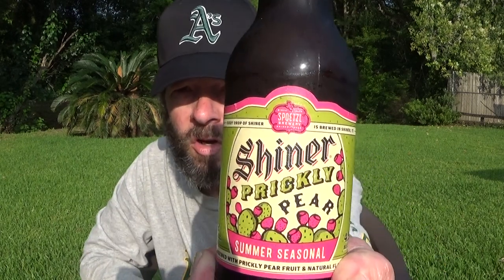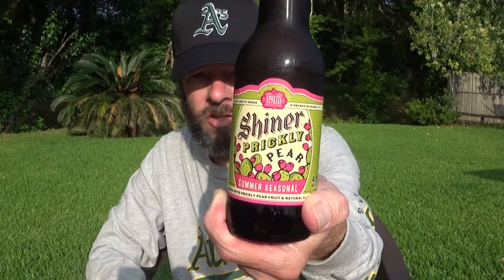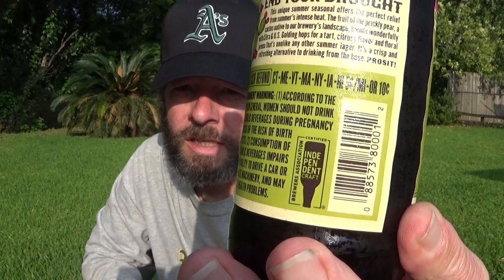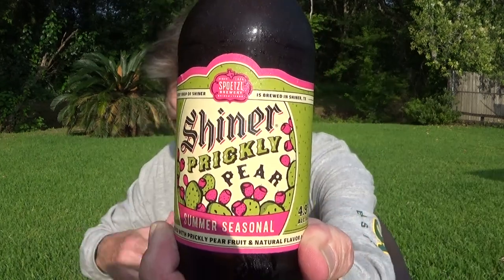Louisiana Beer Reviews: Shiner Prickly Pear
4.9% alcohol. 20 IBU. Brewed in Texas by Spoetzl Brewery.

"Brewed with organic prickly pear, a cactus native to our brewery's landscape, this tart yet slightly sweet brew has a bright, fruity flavor and floral aroma. It's crisp, refreshing, and unlike any other summer lager."